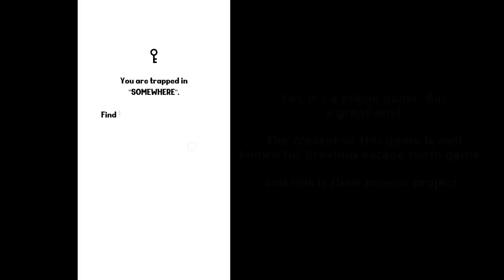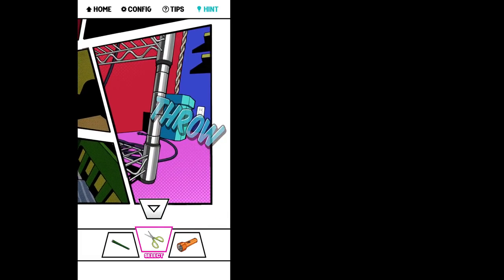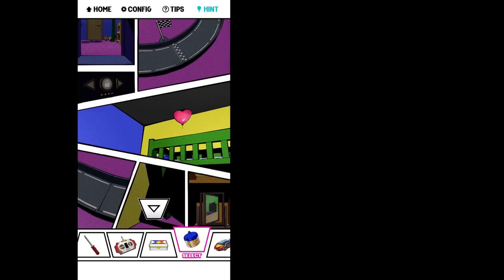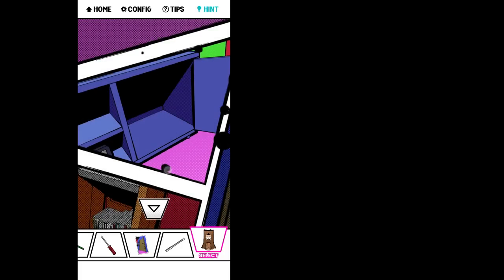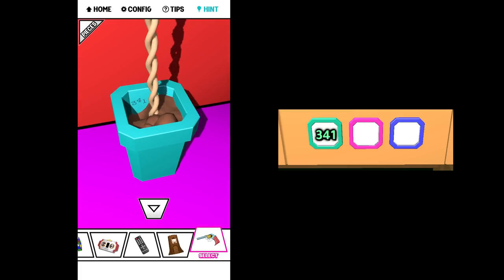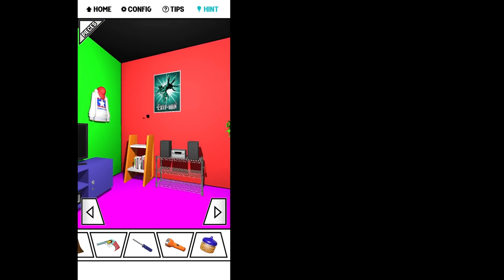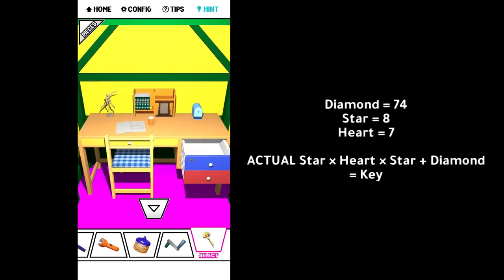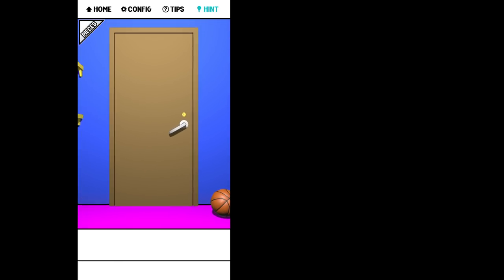The Most Multilayered Escape Room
This is the newest escape room made by a very prolific creator of escape rooms (Mani Morishita / KOTORINOSU). I think I fail to pronounce 'KOTORINOSU' in the intro -_- :p

(The game is free, but on phones/has banner ads, called "Panel Room")

The game has no music, all tracks in this video are composed by me. Also I spent a whole day fixing video/sound desyncs and cutting footage so yeahhh this is a rare video for me lol